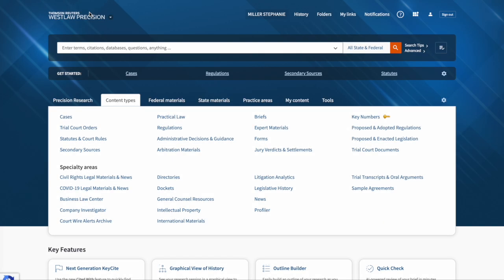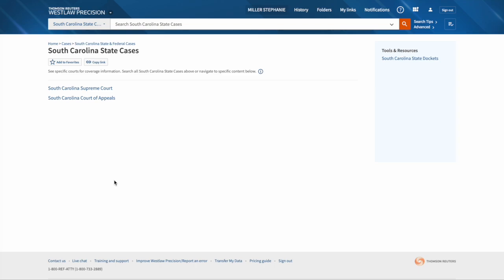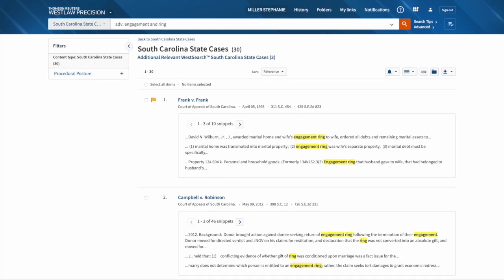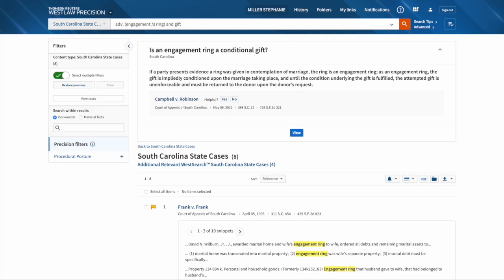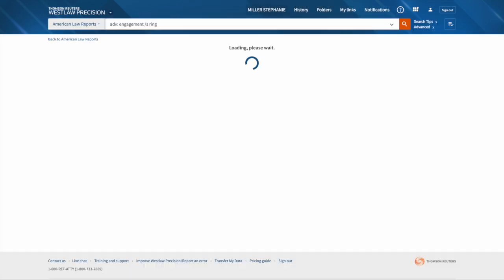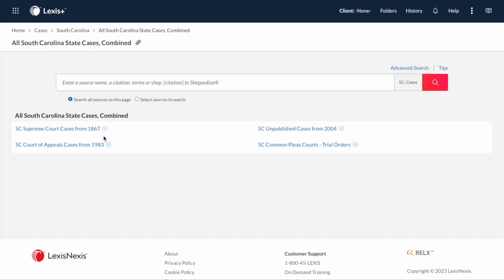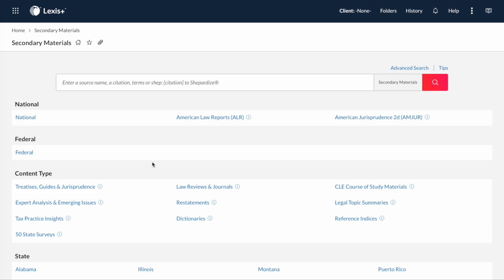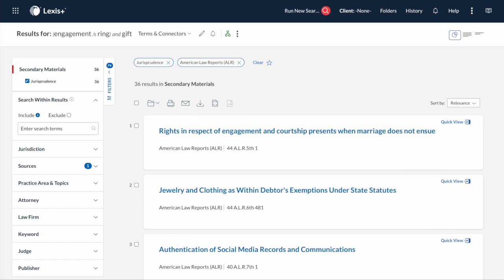2024 Intro to Legal Research: Terms & Connectors Searching